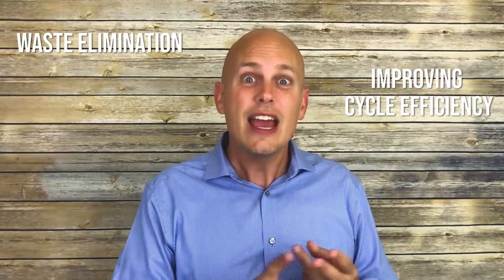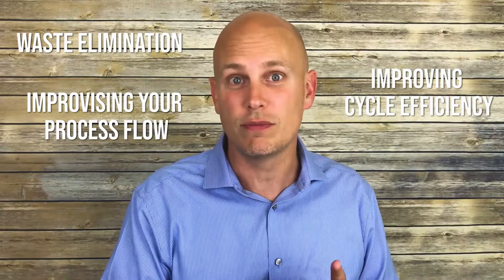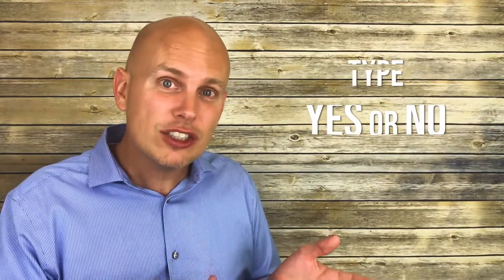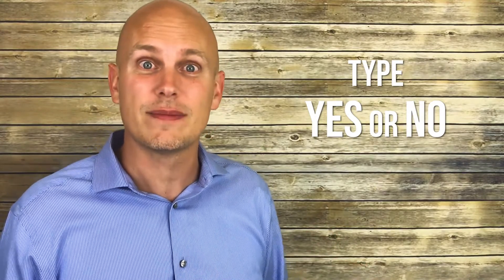What is Lean Manufacturing (2024)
You’ll hear a couple of different terms out there too that are basically the same concept, such as Lean Production and Toyota Production System.

So what is Lean Manufacturing?

Lean manufacturing is simply:
Waste elimination, Improving cycle efficiency, and improving your process flow. To be lean, you have to have standardized work, continuously improving scheduling, and control charts.

Let’s break lean manufacturing down to 3 main principles.

1) Minimize waste
(I have another video you can check out, where I go into detail on how to reduce your scrap)

2) Just-in-Time delivery

3) Continuous Improvement

Another term to mention now is 6 sigma.  6 Sigma is a statistical problem-solving method.

If you combine 6 Sigma with Lean Manufacturing, it’s called Lean Six Sigma.

Now Lean Manufacturing is awesome!  But what I do hear a lot of complaints about is the Lean 6 Sigma way of solving problems. 6 Sigma gets results, but usually those results are very slow in coming.

In my experience, even though I have my Lean 6 Sigma Master Blackbelt, I don’t even tell most people that I am a Lean 6 Sigma problem solver. The process is just tooooooo sllllllllllllllow.

So many people I’ve worked with are tired of the slow, 6 Sigma way of getting results. But Lightning Problem Solving Methods mesh really with Lean Manufacturing… because most companies don’t have unlimited amounts of time and resources at their disposal to work the same projects for months on end.

Stay with me and I will teach you how to ease through problems and maximize your company’s profits lightning fast!  Also check out my video on How to Solve a Manufacturing Problem in Just 3 Days if you’re curious to learn more!

So in summary, a lean manufacturing plant will have shorter lead times, cost savings, and highest quality.

When I go into a plant with a lean mentality, I plan to spend money on only 10% of my projects.  So 90% of my projects I will not spend a dime to get the very best results for the company.

If this video has helped your understanding of Lean Manufacturing, be sure to click Like, and subscribe to my channel so you’ll never miss out on another Lightning Problem Solving tip!

Also, if you guys don’t mind helping me for 2 seconds, I’d really appreciate it! I’m doing a little survey in honor of Spring! Does your company do any Spring cleaning?  Type “Yes” or “No” in the comments below to participate in the survey. Thanks guys!  You’re the best!